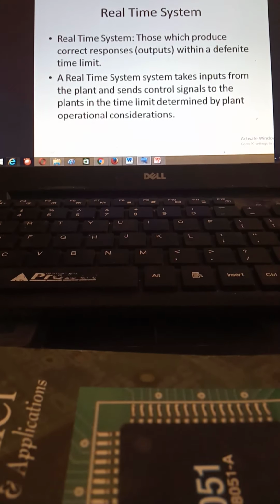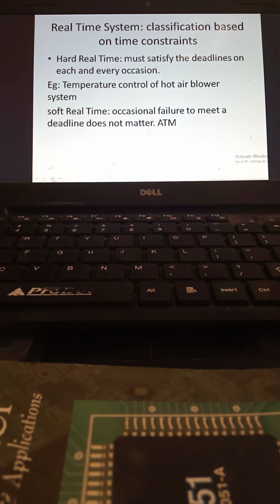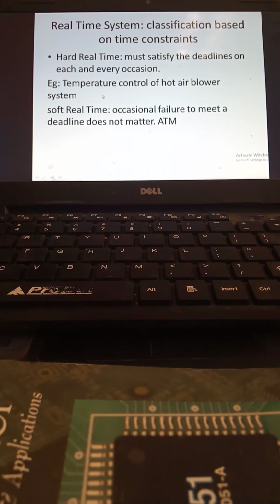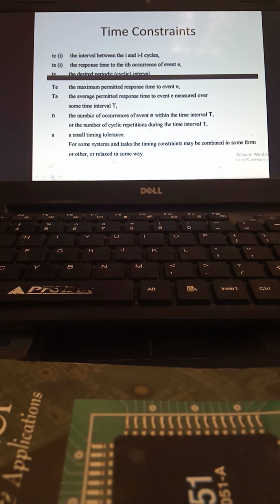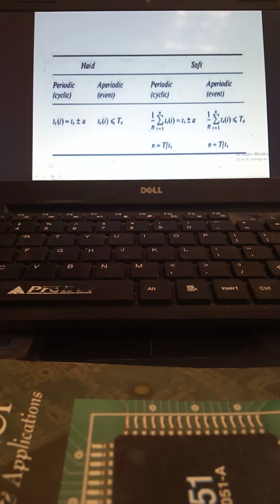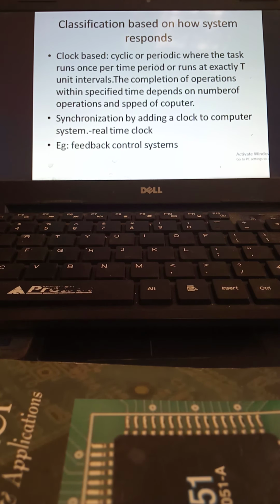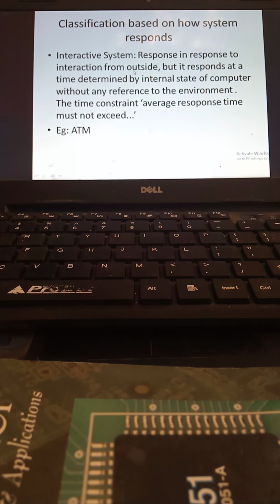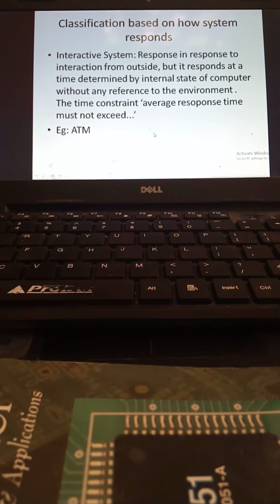RTS_lecture_2